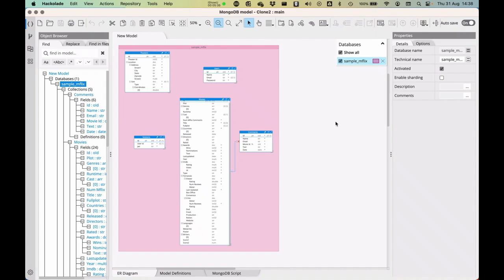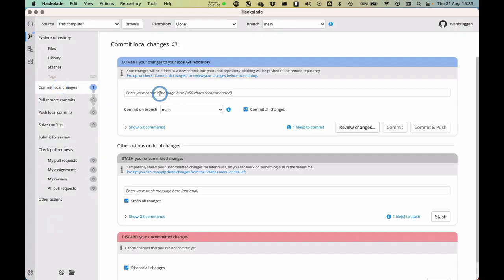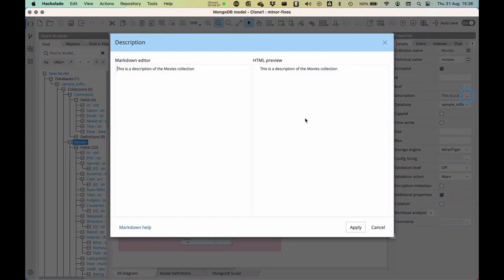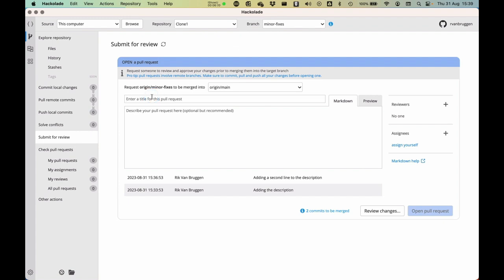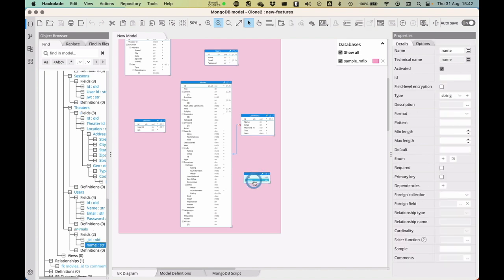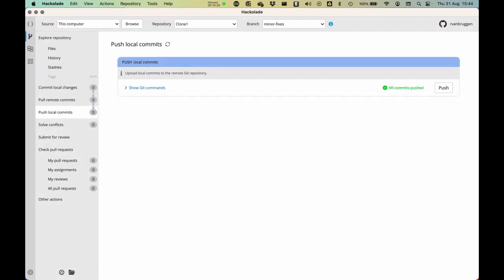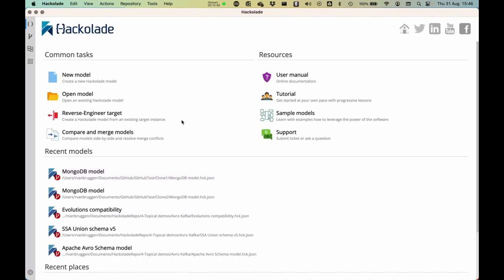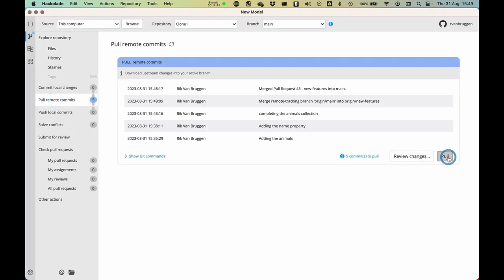Tutorial Workgroup: - model versioning and collaboration - episode 5: branch based changes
We illustrate how you can have a main branch evolve over time, as minor-fixes are applied to a separate branch and merged into the model, and eventually also the new-features are applied to its branch and merged into the model as well